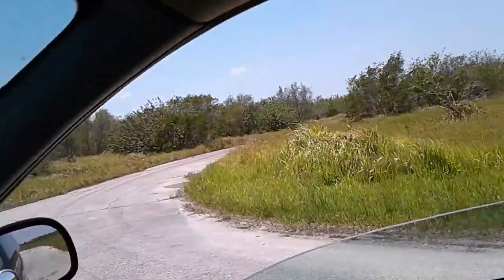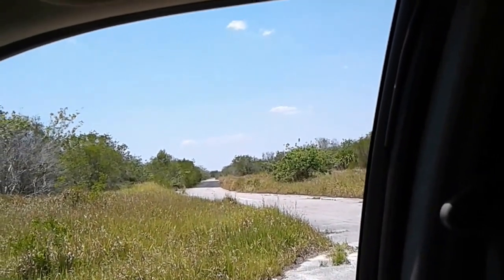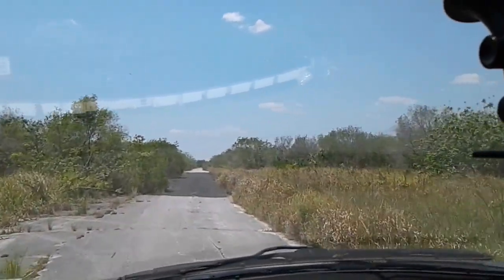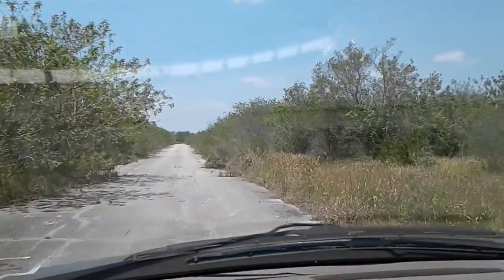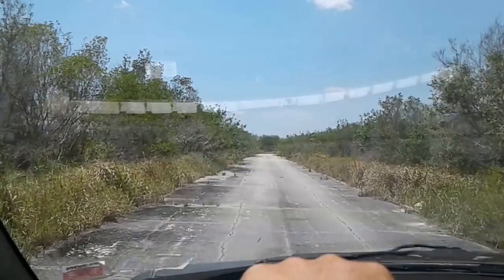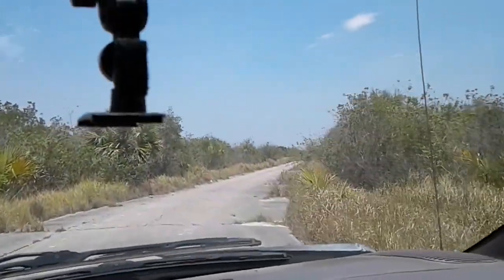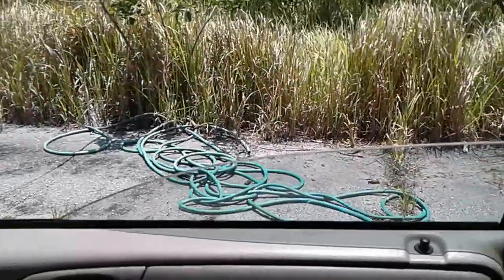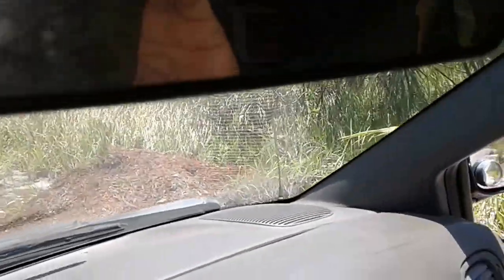I Hit Pay Dirt! (V541) Bushcraft Primitive Technology Urban Survival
After a bit of driving around The Compound, I come across a really nice cache of wood.  This was an excellent find.